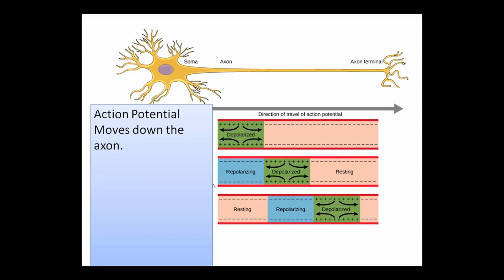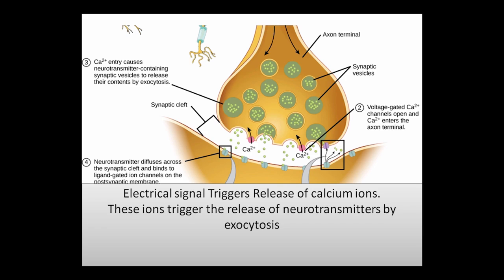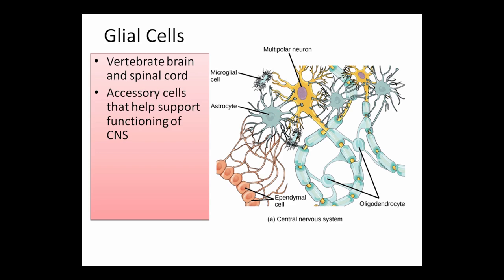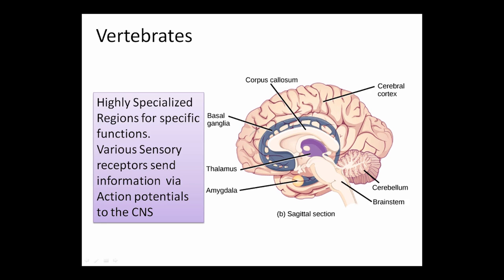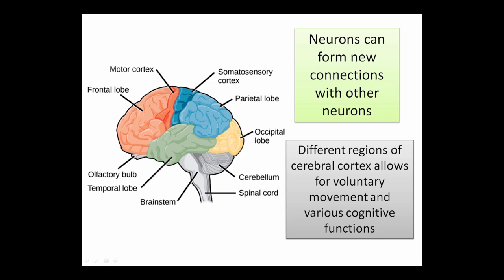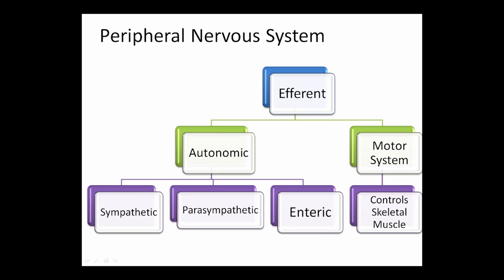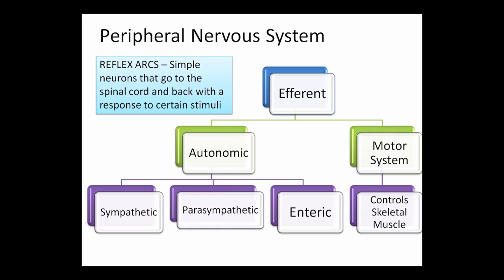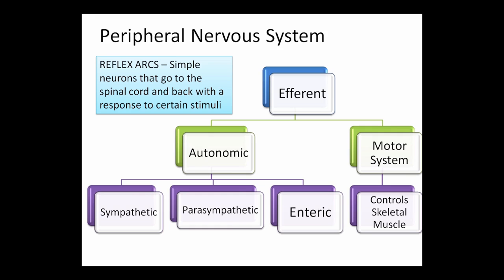Lecture Part 7 Diversity in Animals